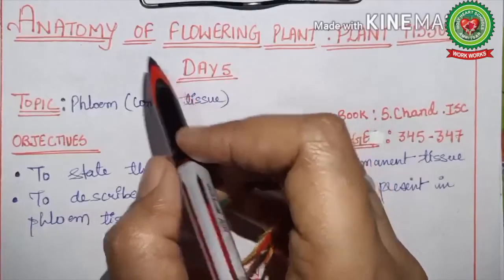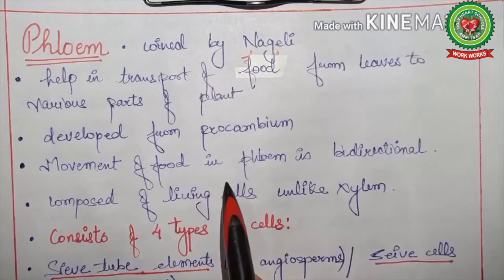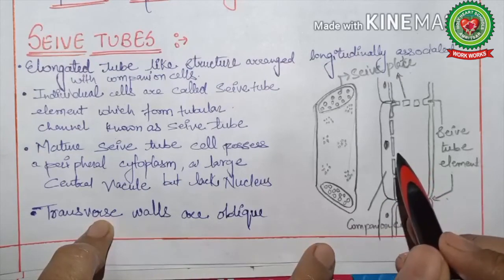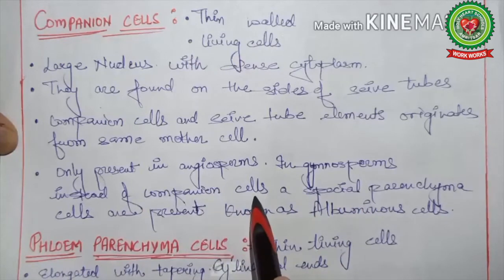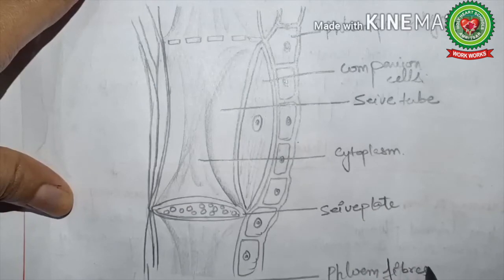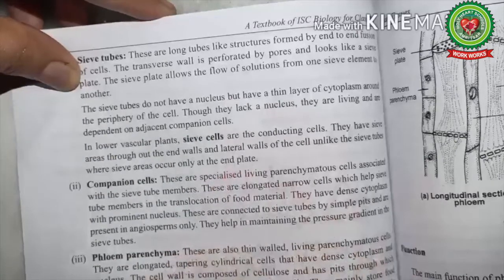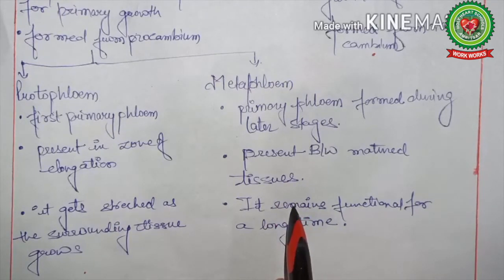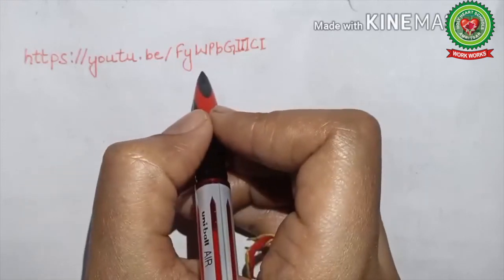Phloem& it's Elements|Class 11th|ISC Biology|Holy Heart Schools|May 8 2020